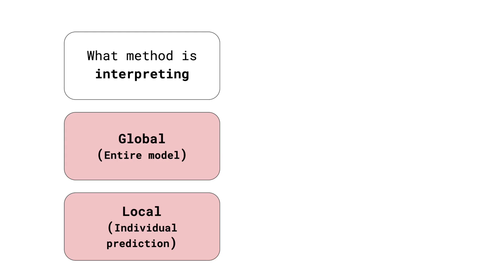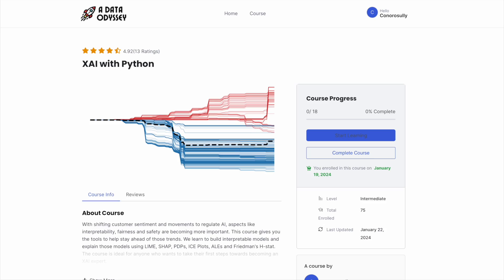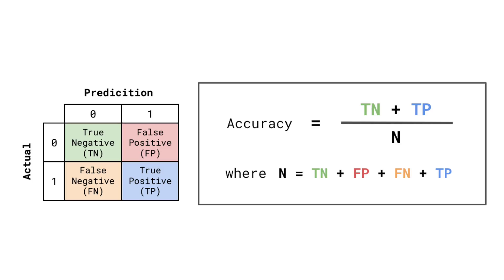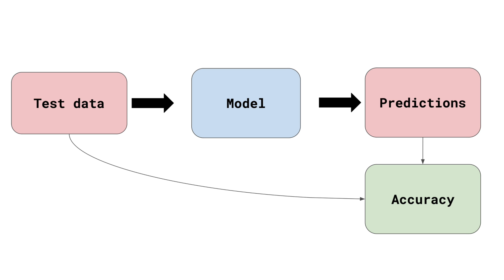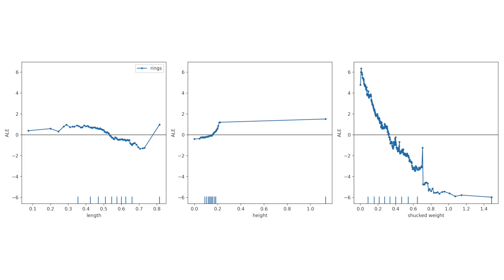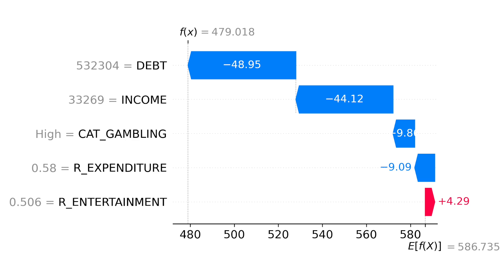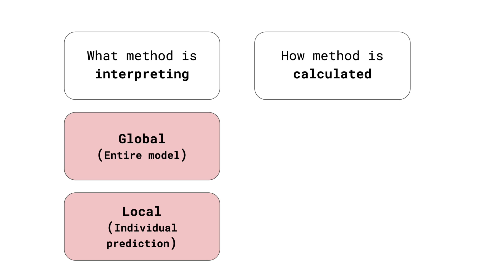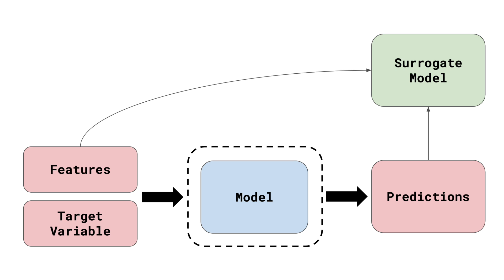Model Agnostic Methods for XAI | Global v.s. Local | Permutation v.s. Surrogate Models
Model agnostic method can be used with any model. In Explainable AI (XAI), this means we can use them to interpret models without looking at their interworkings. This gives us a powerful way to interpret and explain complex black-box machine learning models.

We will elaborate on this definition. We will also discuss the taxonomy of model agnostic methods for interpretability. They can be classified as Global vs local methods or Permutations vs Surrogate models. We end by discussing the limitations of model agnostic methods and their benefits over other approaches to interpretability.

🚀 Chapters 🚀
00:00 Introduction
01:37 What are model agnostic methods?
02:48 Global v.s. local methods
04:43 Permutations v.s. surrogate models
05:53 Benefits and limitations